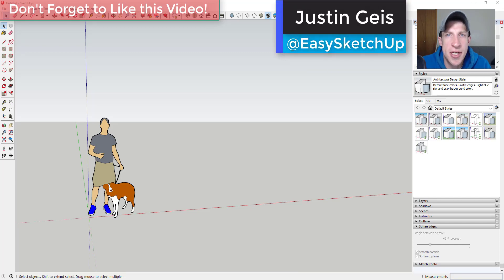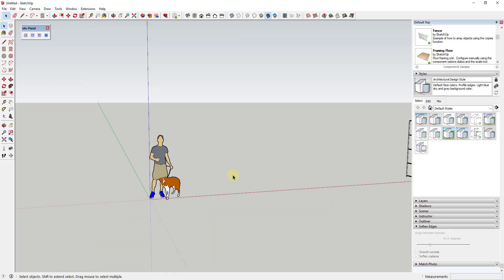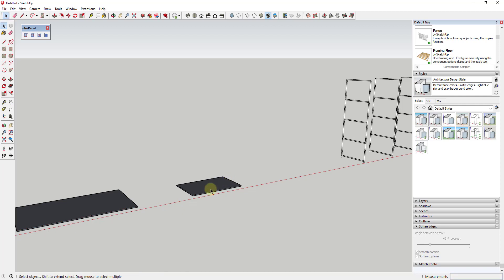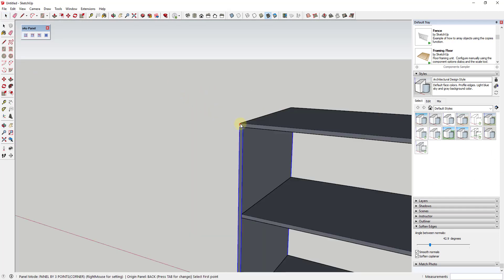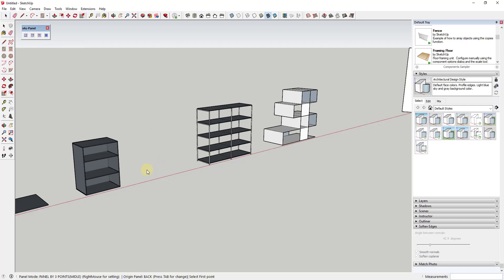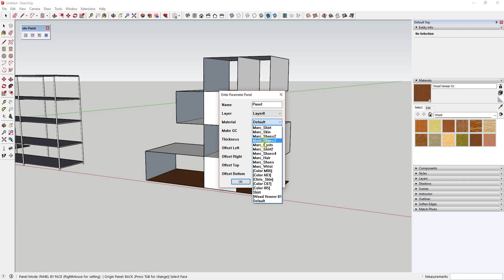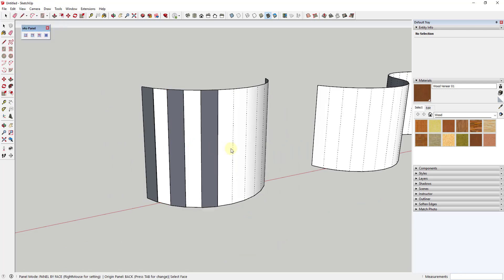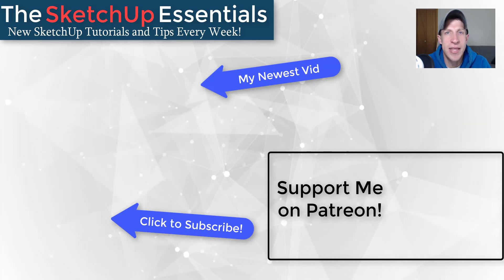FAST PANELS in SketchUp with s4u Panel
In today's video, we check out s4u Panel - an extension for SketchUp that helps you quickly and easily create panels with depth inside of your models!

Plugin Name: s4u Panel
Plugin Developer – Suforyou
Plugin Cost - $9.00
Where can you get it?
You can download it from the SketchUp extension warehouse, or at the link in the notes below.
This is a fairly simple extension – it gives you multiple different ways to create different panels inside your Sketchup models.
This first couple options give you the ability to create panels inside your models by selecting different points. These options give you the ability to create panels by selecting either corner points or center points.
You can change the offset of your panel from your placed points by tapping the tab key.
In addition, most things about the panels that you create are editable – you can get to these options by right clicking and selecting the “set parameters” function.
This allows you to set everything from the thickness of your group, to if it’s created as a group or component, what layer it goes on, etc.
This could be especially useful if you do something like woodworking, as you could set your panel thickness to the same thickness as a piece of wood, then use this to quickly create various shapes.
The part of this tool that I’m really intrigued by is the last option, which allows you to create panels based on faces, rather than points.
This allows you to select a number of different faces, then quickly create panels based on those faces.
This could let you quickly create things like shelves or cabinets, as well as things like wall panels and other things really quickly.